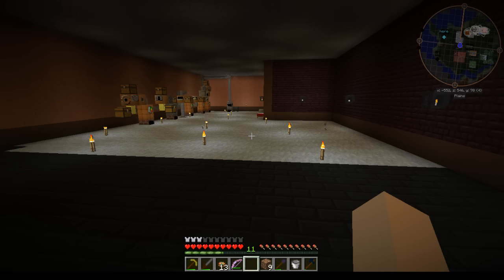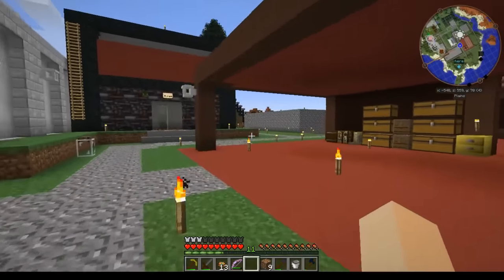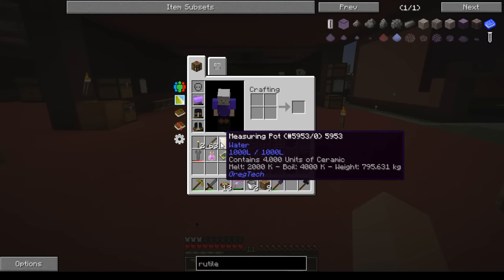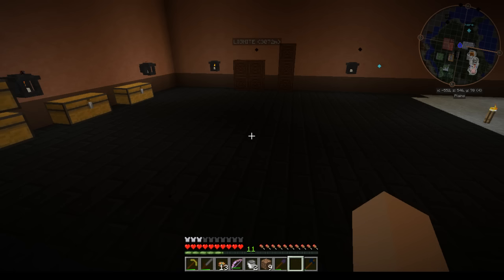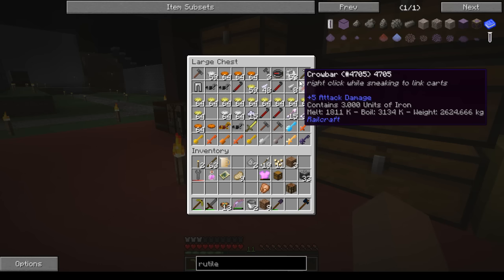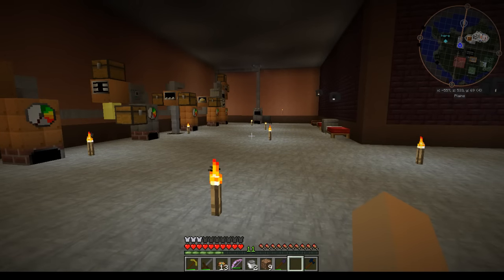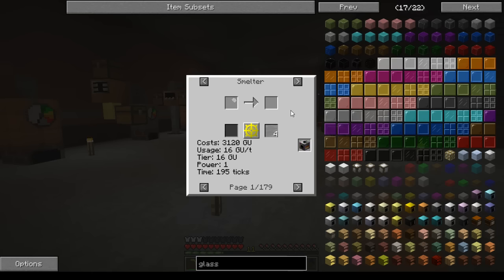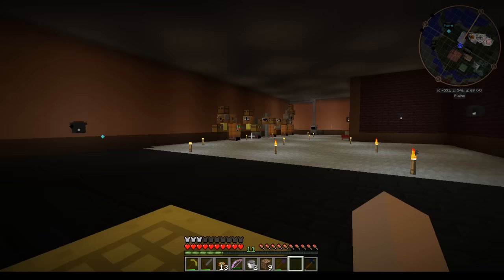[Gregtech 6 LP] EP 205 GT6.04.06 &.07 update